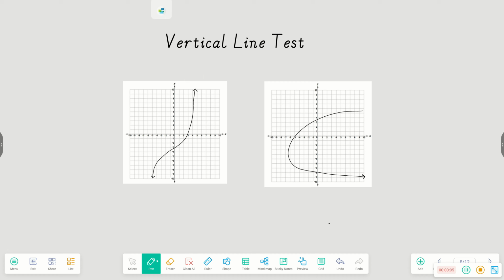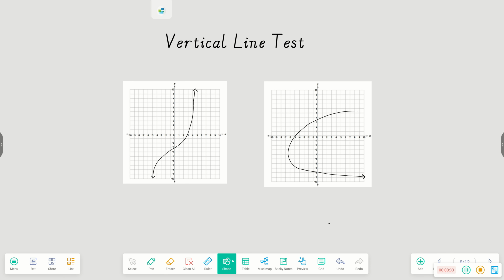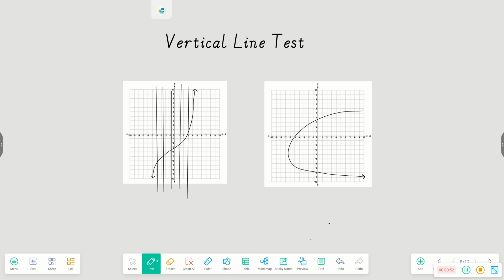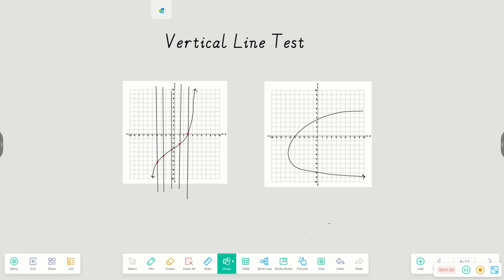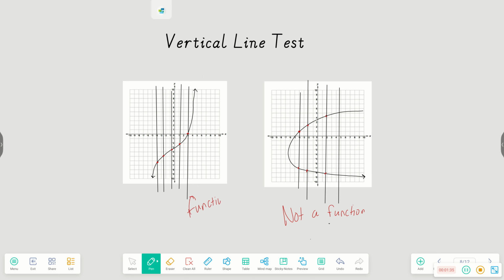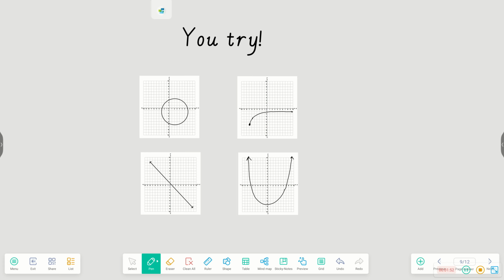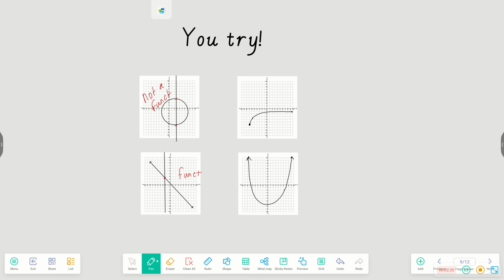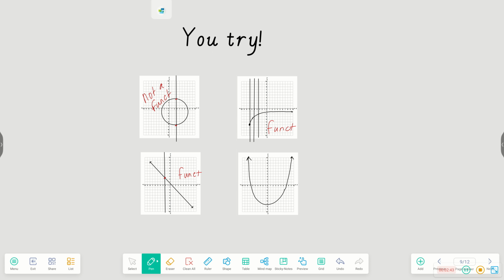Vertical Line Test